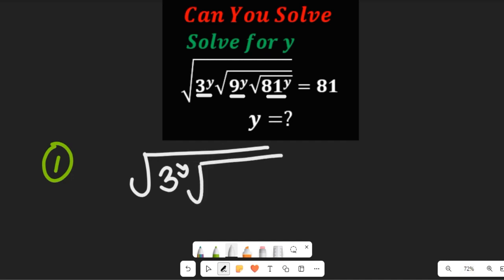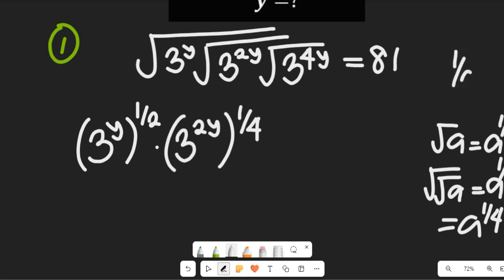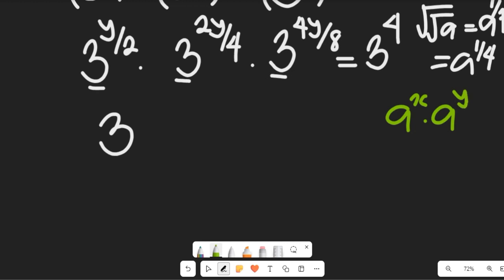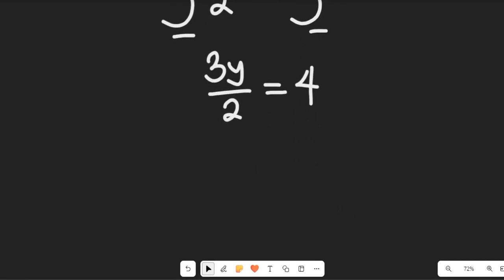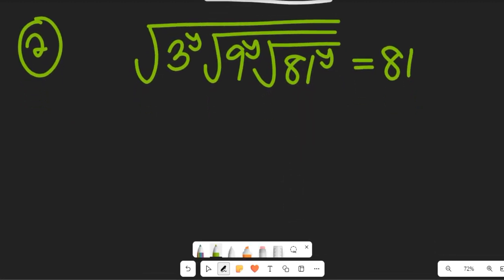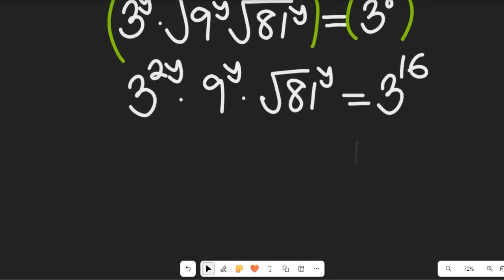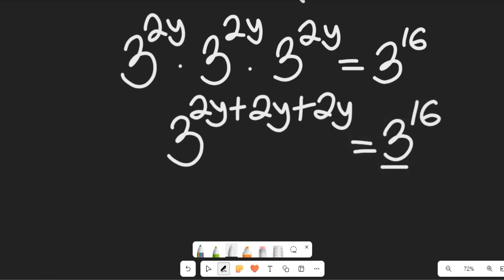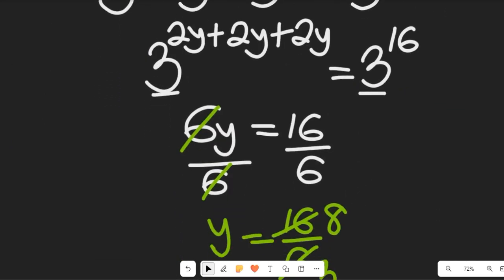Algebraic Expressions and Equations Involving Square Root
Algebraic Expressions and Equations Involving Square Root. @freemathsvideos  @cbtexamshub @techbizbuddy  French and Spanish Subtitled
Master the mysterious world of square roots! This video dives into algebraic expressions and equations involving square roots. We'll break down simplifying radical expressions, solve equations with radicals, and answer all your burning questions.  Whether you're struggling with pre-algebra or need a refresher, this comprehensive guide will equip you with the skills to conquer any radical challenge!

ABOUT THIS CHANNEL:
On this Channel we will present:
1. Mathematics topics for Olympiad Maths Competition, GCSE, SAT students
2. Mathematics topics for senior secondary school
3. Mathematics topics for university students
4. Solve Mathematics past questions etc.